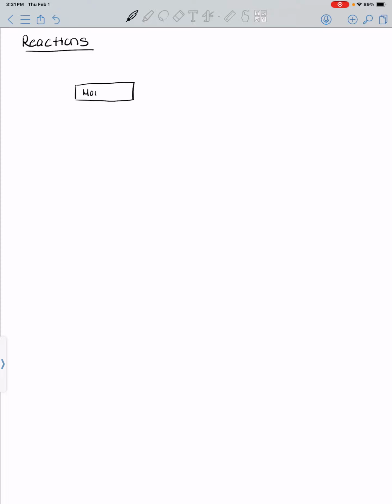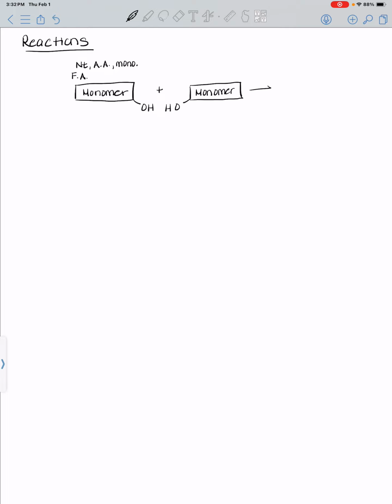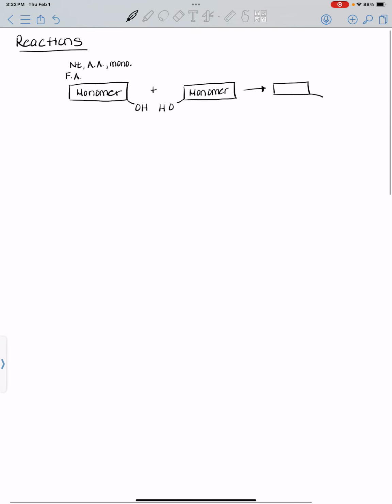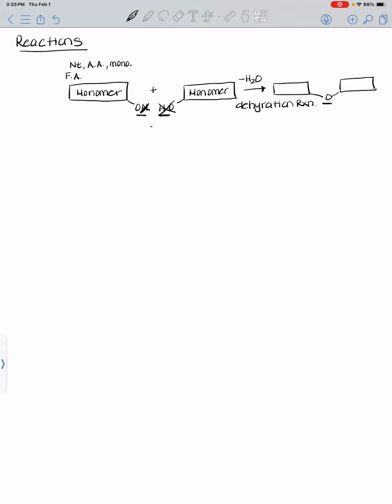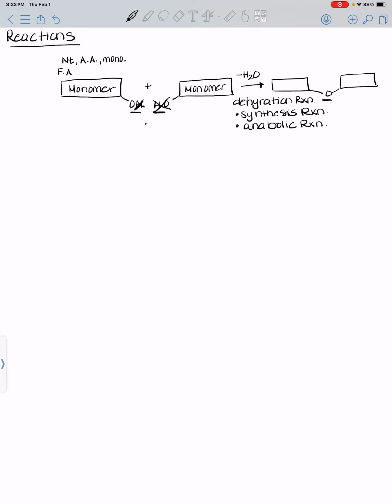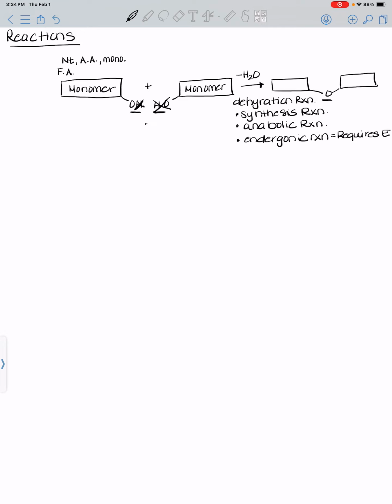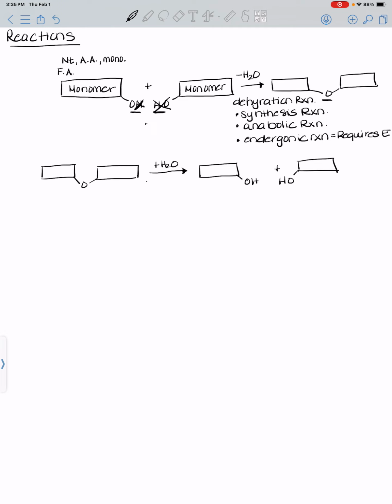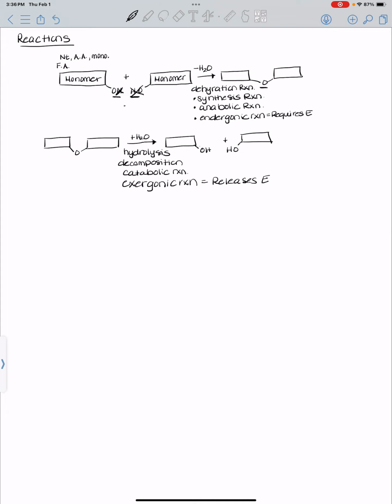Dehydration & Hydrolysis Reactions